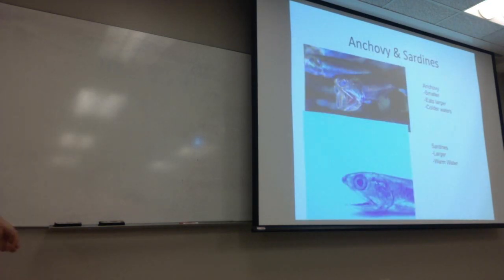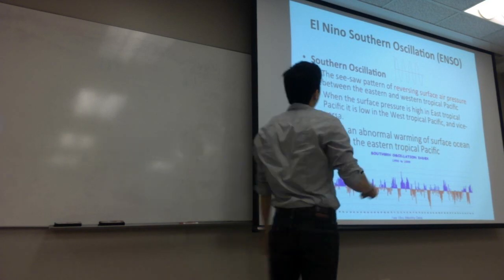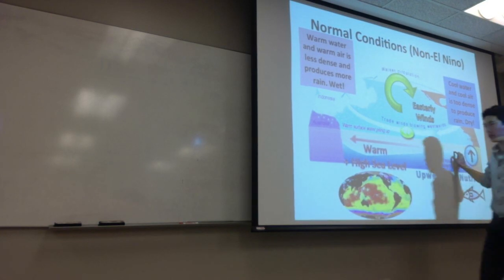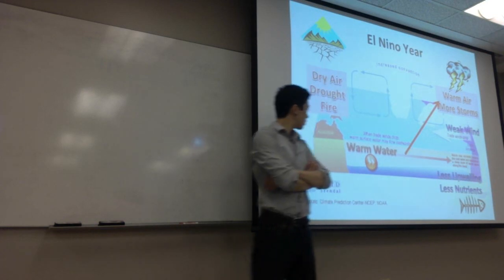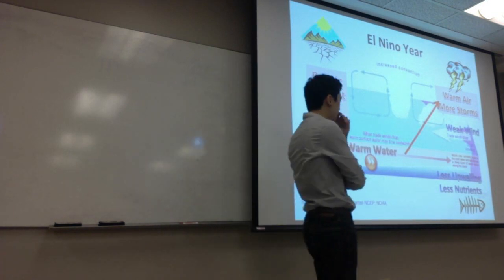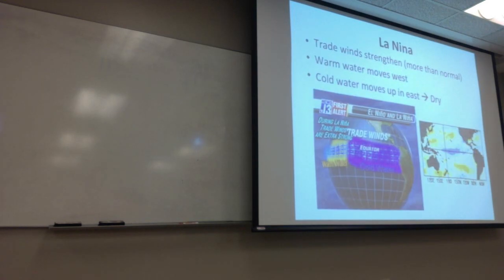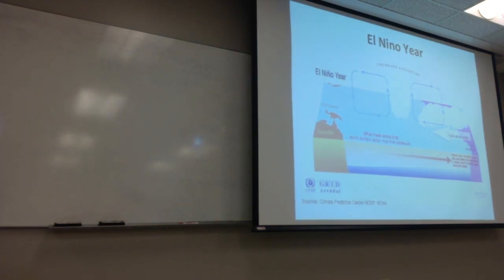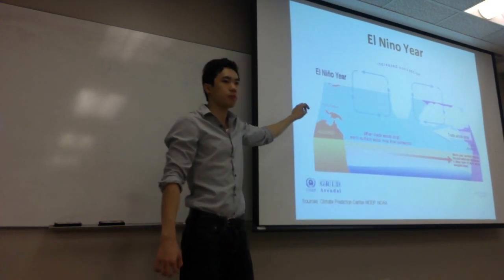Explaining El Nino